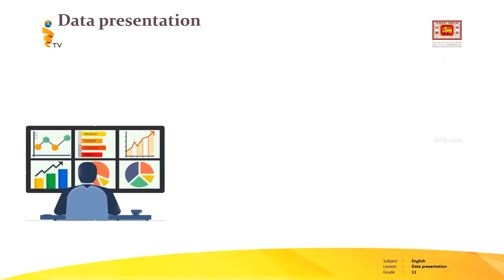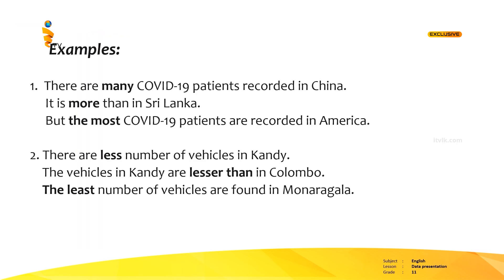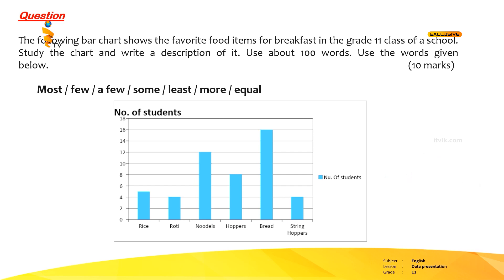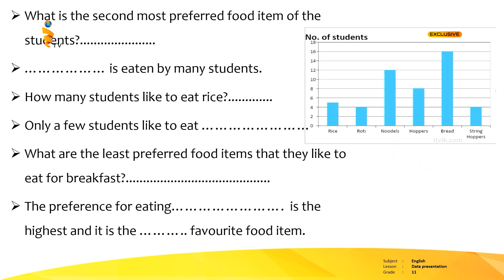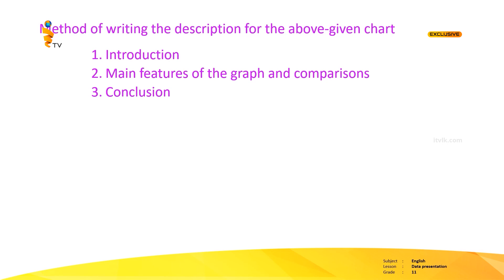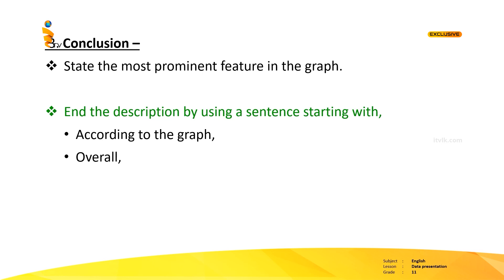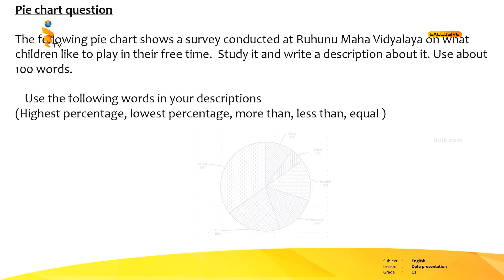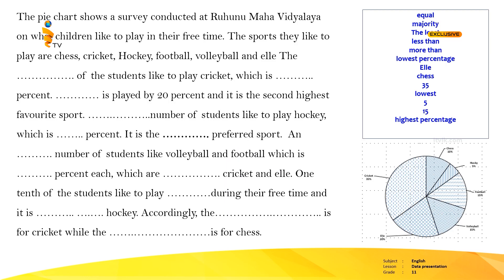DATA PRESENTATION | G.C.E O/L 2020 | iTVLK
Lesson by Indrani L. Goonawadane
PowerPoint Presentation by Indrani L. Goonawadane / Harshini Jayatunga

iTVLK from the studios of Siliconcrib in Kandy.

මැදරට අධ්‍යාපන රූපවාහිනි නාලිකාව
மத்திய மாகாண கல்வித்தொலைக்காட்சி
Central Province Educational TV Channel

මෙය iTVLK නාලිකාව සතු දේපලකි.
අවසරයකින් තොරව විකිණීම, නැවත නිෂ්පාදනය, පිටපත් කිරීම හෝ මොනයම් මාධ්‍යක් හරහා විකාශනය කිරීම සපුරා තහනම්ය.

இது iTVLK தொலைக்காட்சியின் உடைமையாகும்.
அங்கீகரிக்கப்படாத விற்பனை, மீள் தயாரிப்பு, பிரதியெடுத்தல் அல்லது மீள் ஒளிபரப்பு கடுமையாக தடை செய்யப்பட்டுள்ளது.

Property of iTVLK.  Unauthorized sale, reproduction, copying or re-broadcast is strictly prohibited.